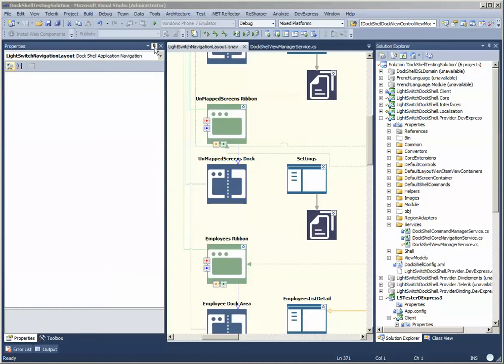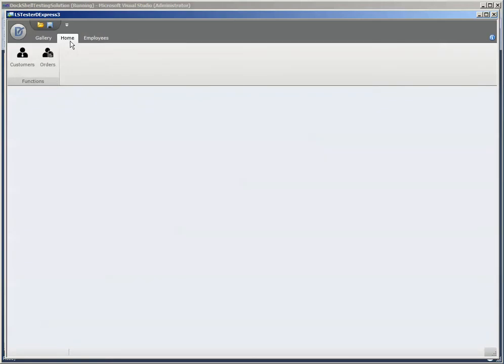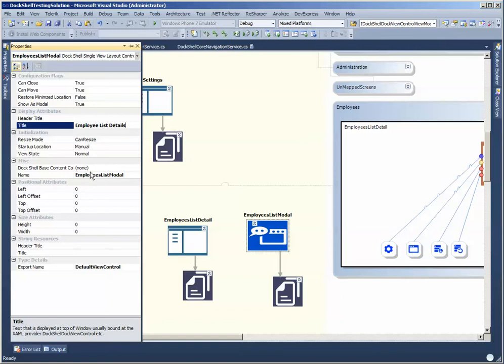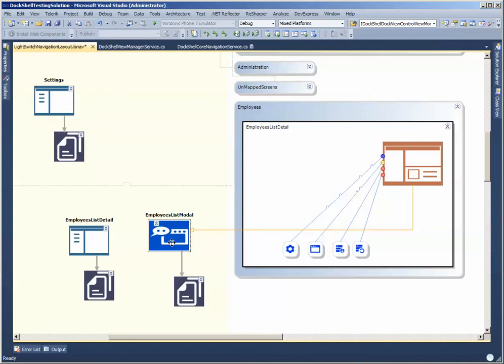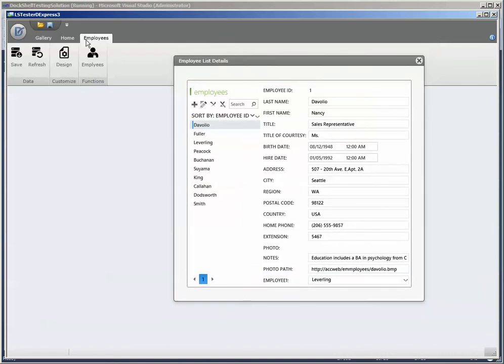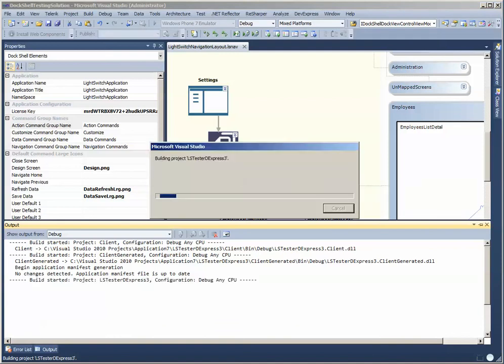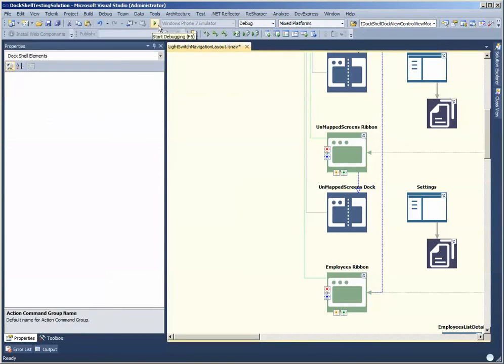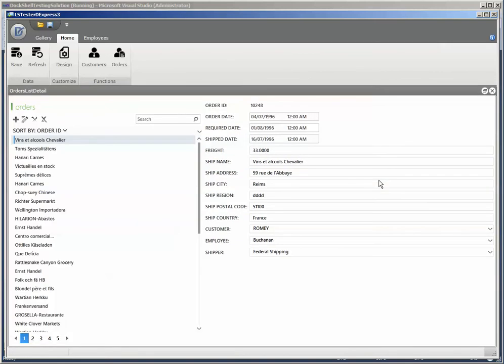DevExpress Provider Preview Part 2 within a DockShell Microsoft LightSwitch Shell Extension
This is a preview of the DockShell provider for DevExpress